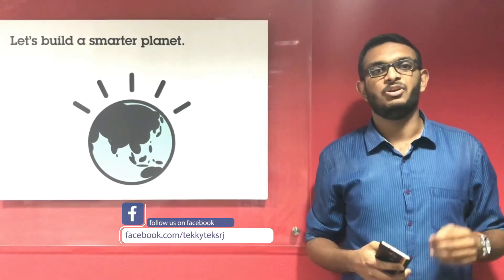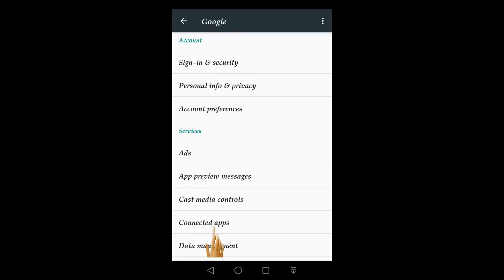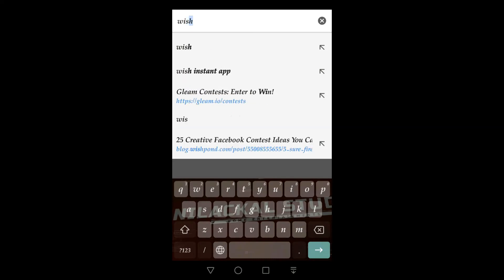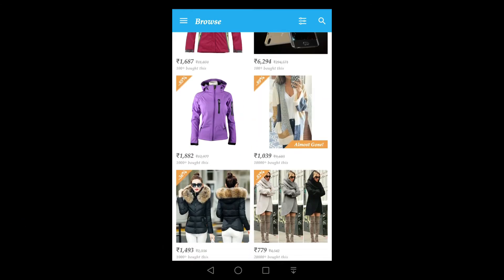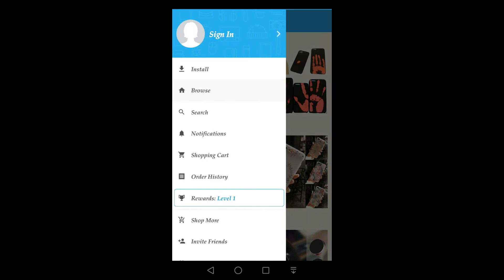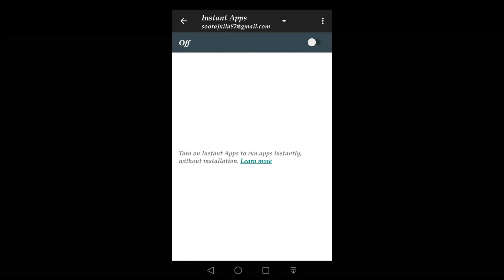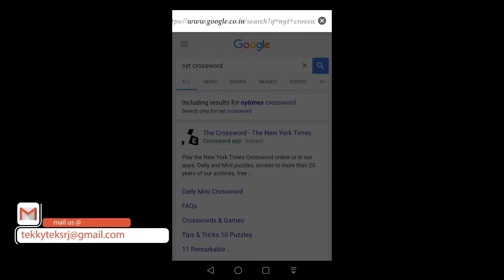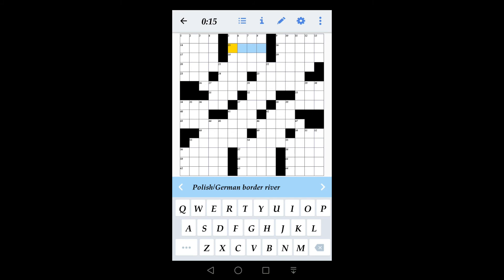Google Android Instant Apps Demo|ആൻഡ്രോയിഡ് ഇൻസ്റ്റന്റ് ആപ്സ്|How to use apps without Installing?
Video is about Google Instant Apps which is the latest feature allows you to use Aps without downloading/installing.Watch this video for the demo how it works.